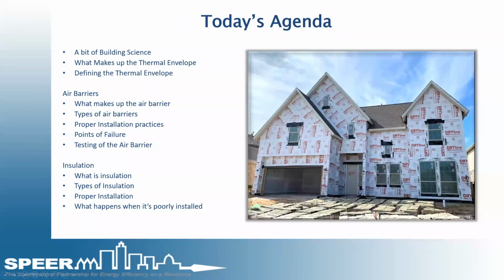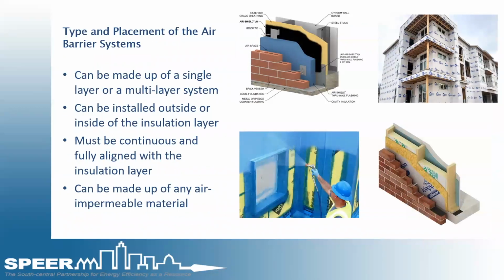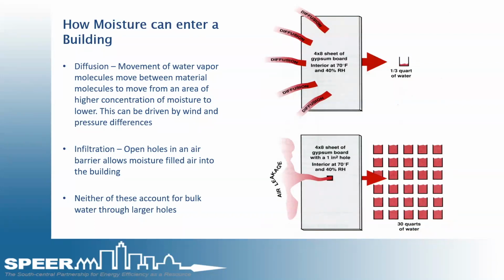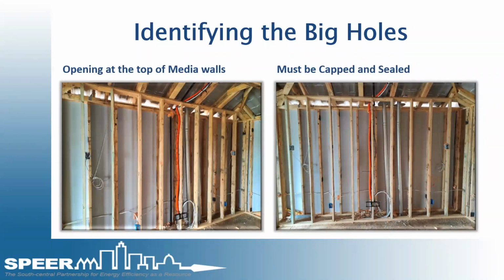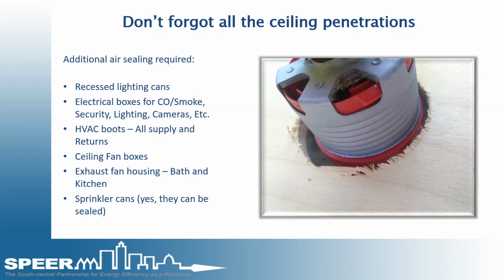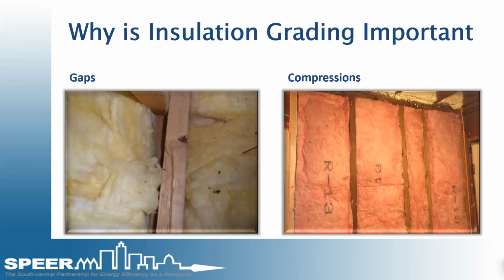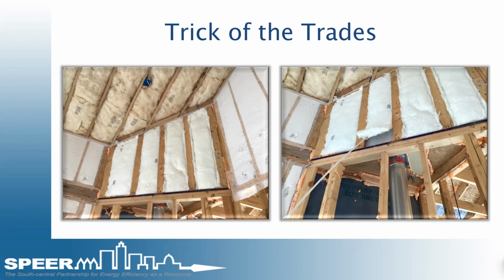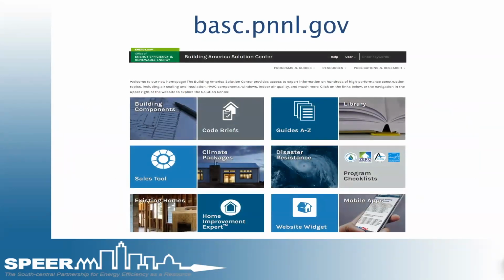Air Barriers - Ensuring they are properly installed and continuous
One of the most important parts of making a house energy efficient and more resilient is having an air barrier that is installed correctly and continuously around the building. Join us as we review and discuss what it looks like to be installed correctly and what happens when it’s not.